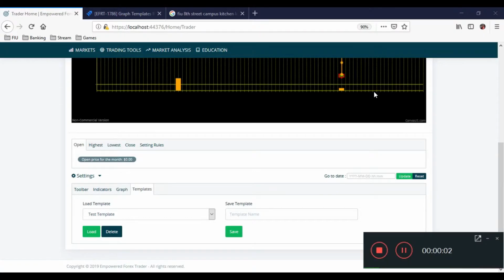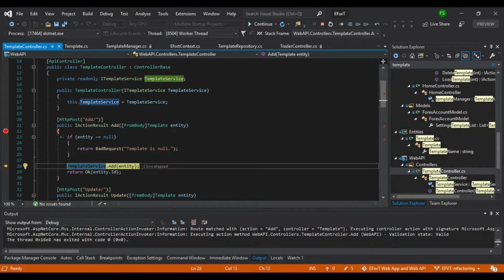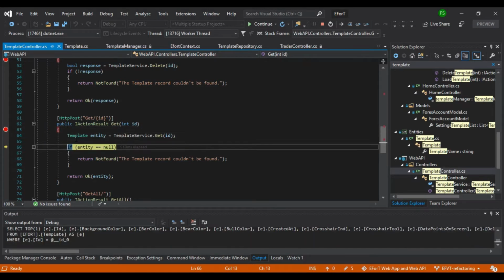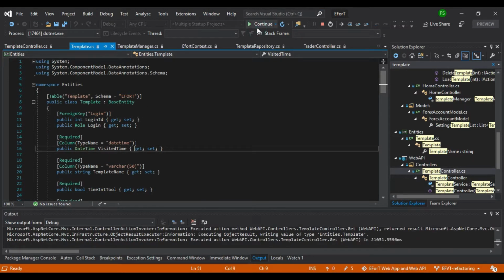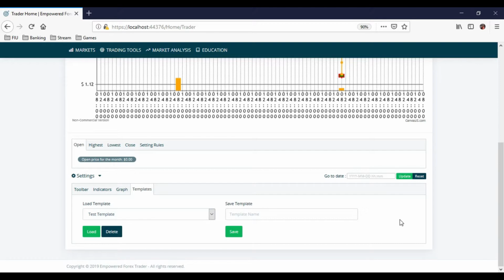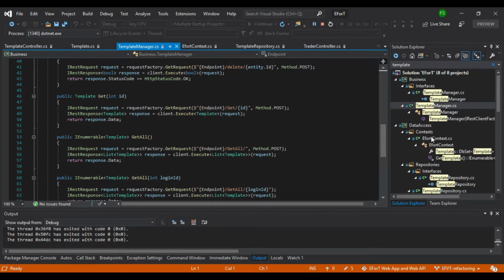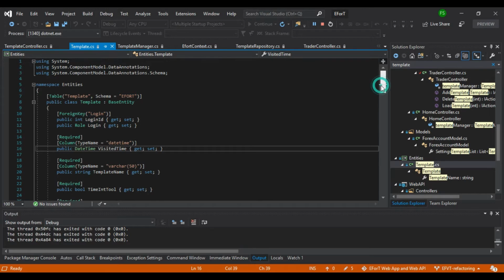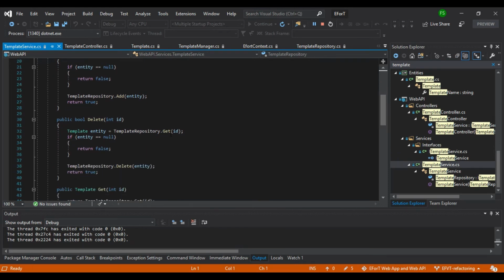EFRT-1786 - Graph Templates Back-end Implementation